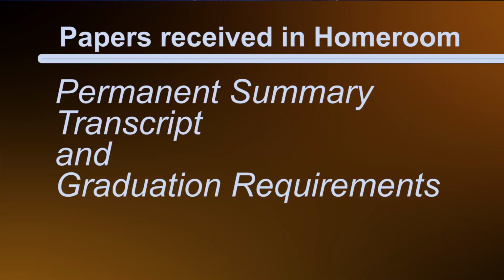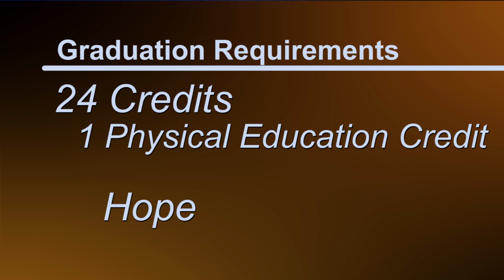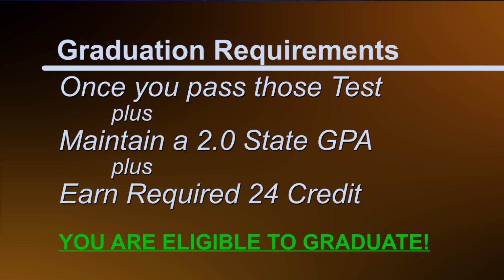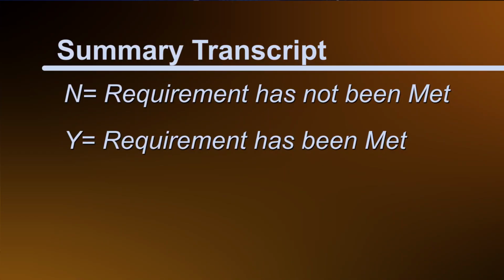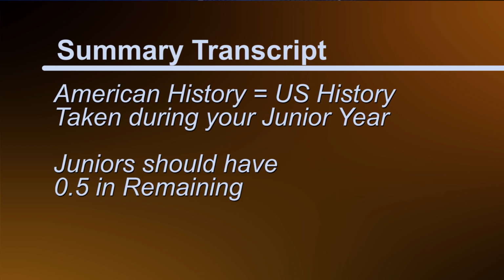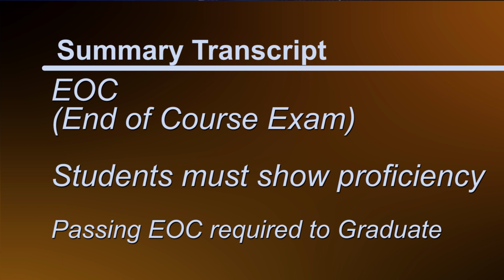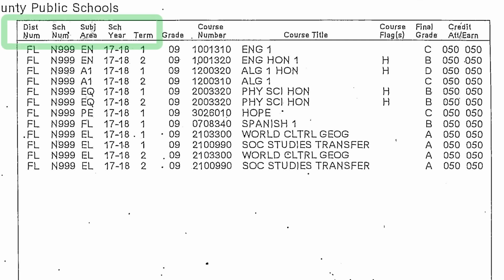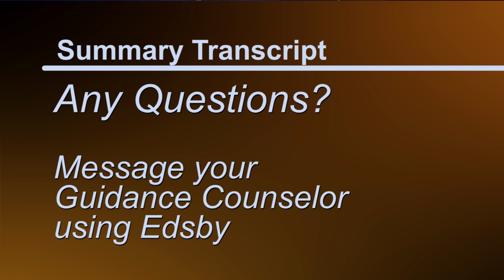Student Summary and Grad requirements 2 11